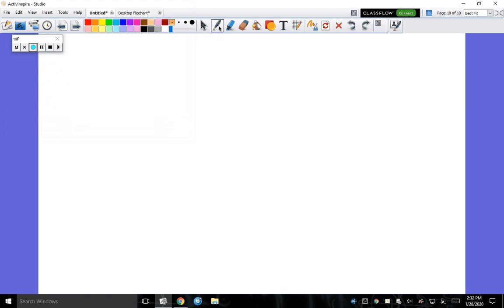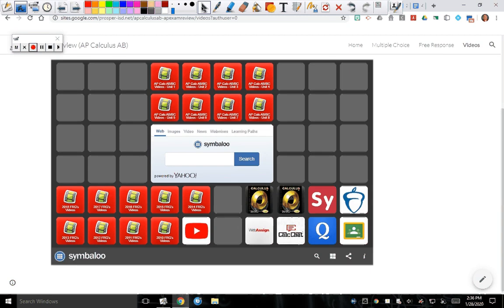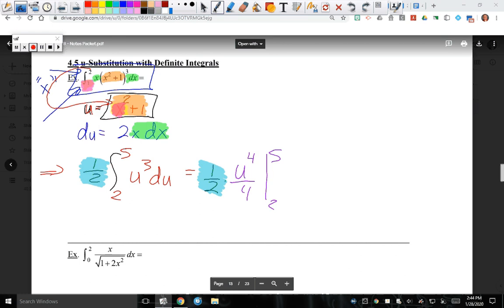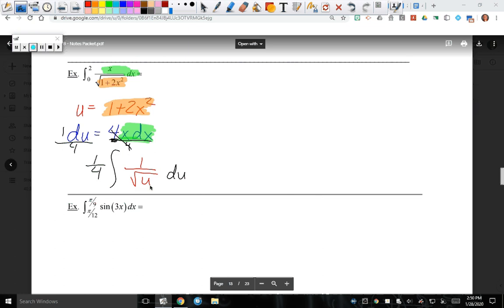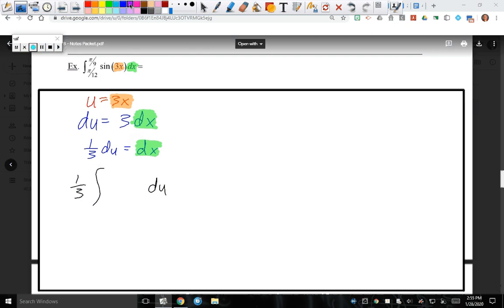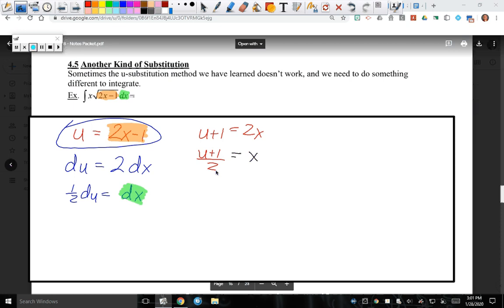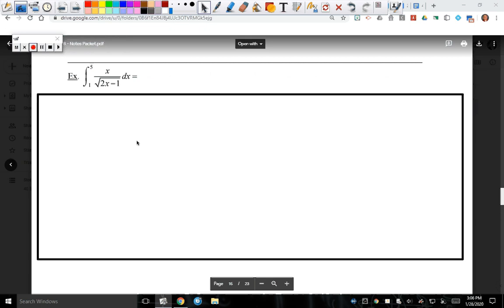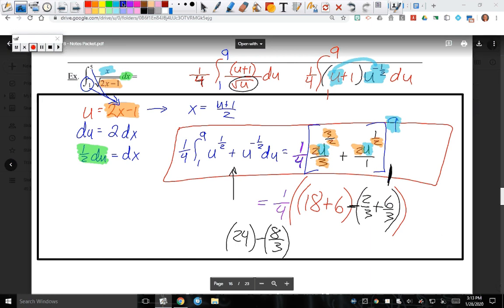AP Calculus | Unit 6 - Integration and Accumulation of Change (Day 7a)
Integration and Accumulation of Change (Day 7a)